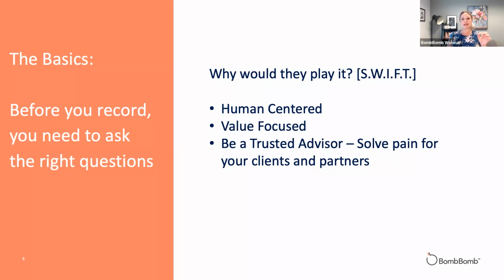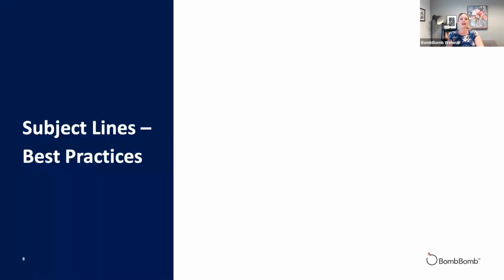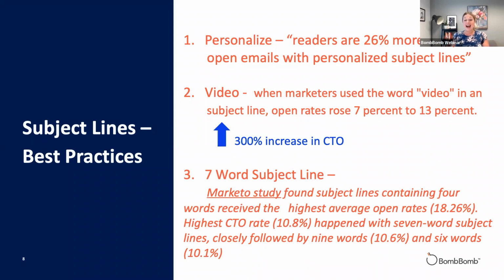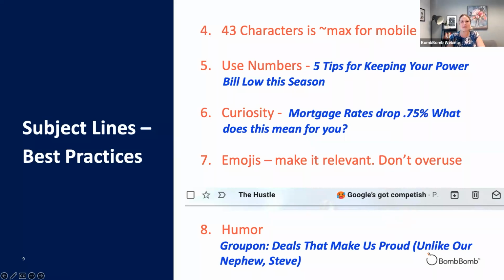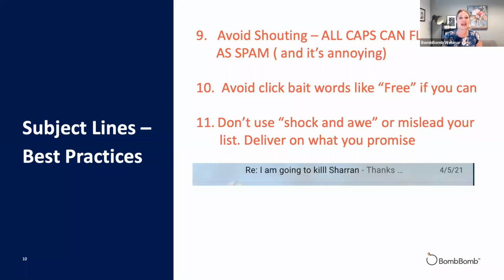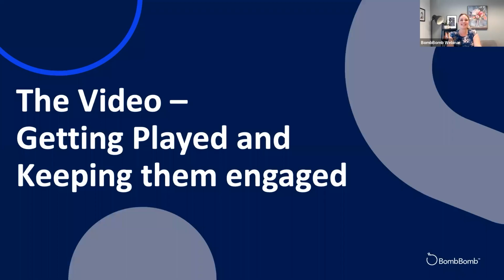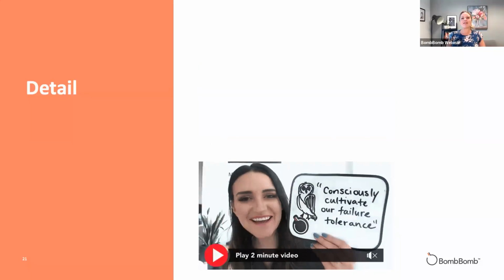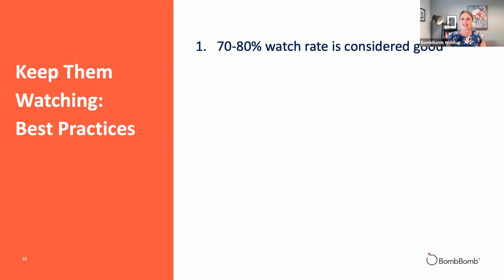How to Get More Video Plays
Do you ever find yourself asking, “Why didn’t they play my video?” No matter how you use video, you need to attract attention, provide value, and solicit replies. Join us to learn why your videos might not be getting played and leave with a simple strategy to create videos people want to engage.